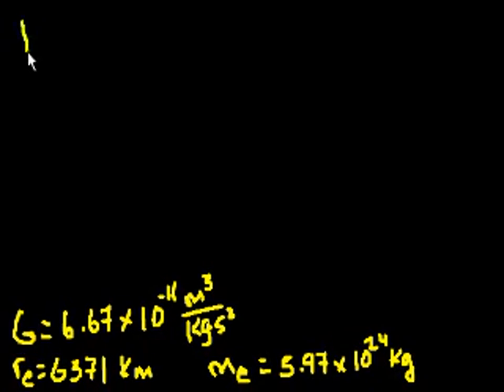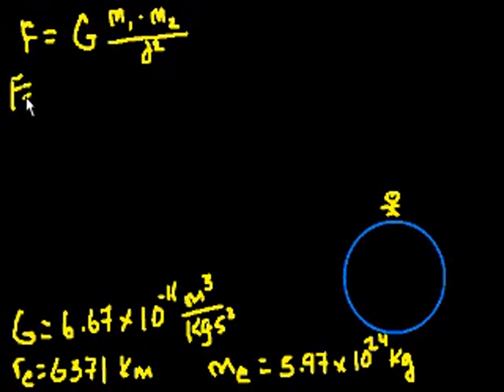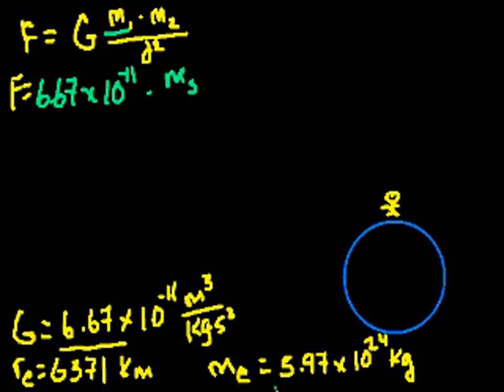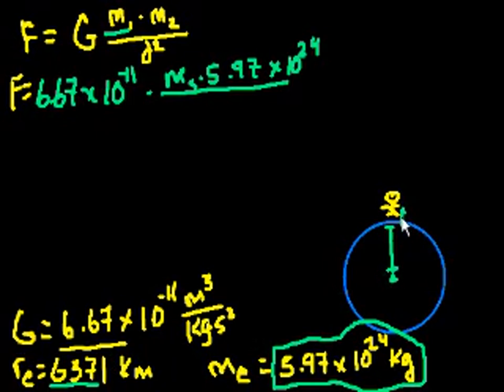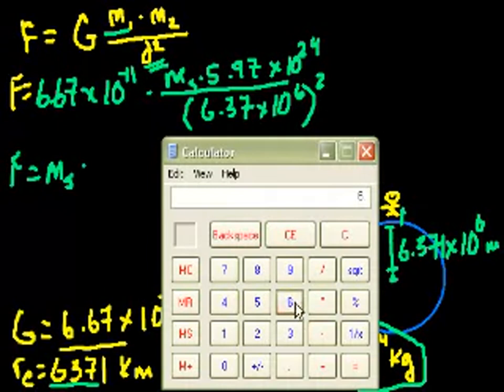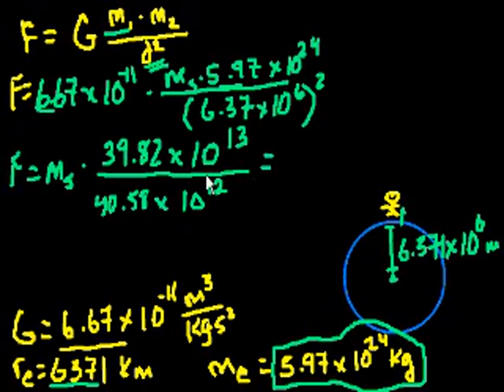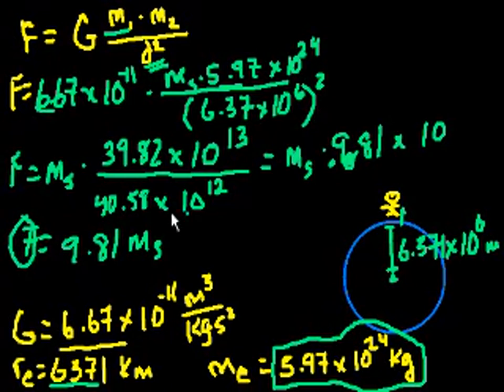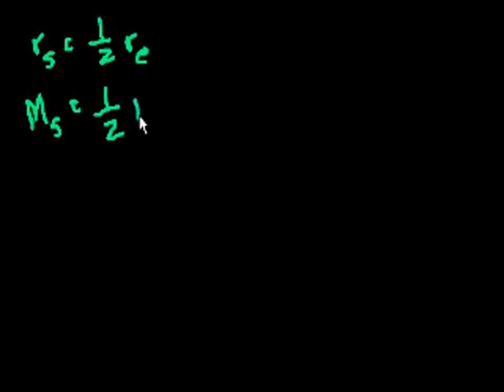Introduction to Newton's Law of Gravitation